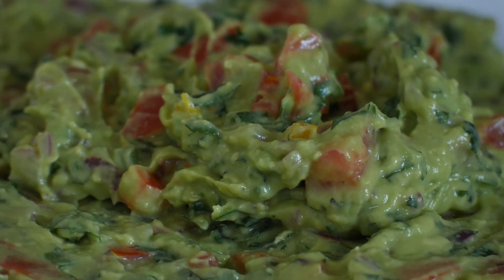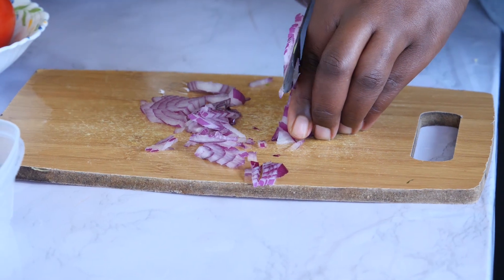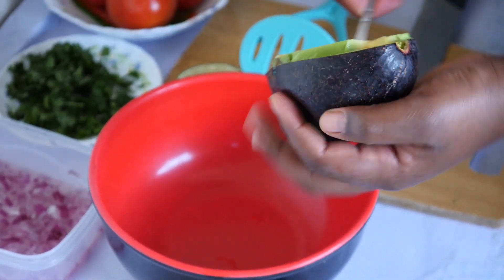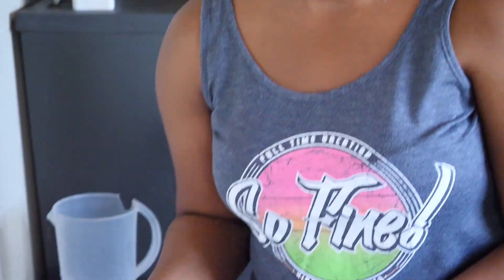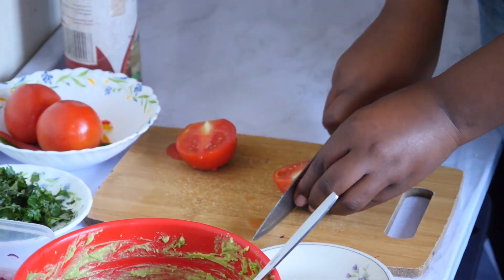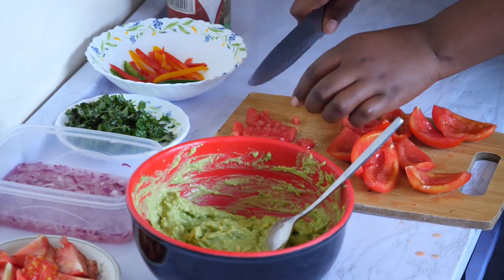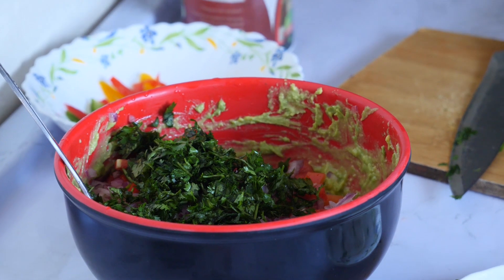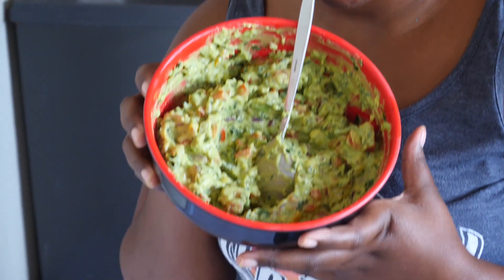The best simple guacamole recipe|how to make guacamole at home|how to prepare guacamole very fast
Guacamole can be served with almost everything, can be eaten on its own. spice that delicious food and taste the sweetness.